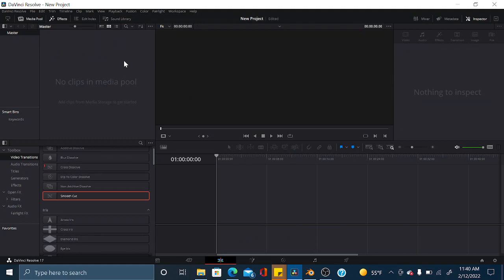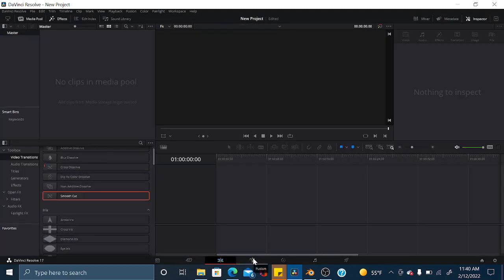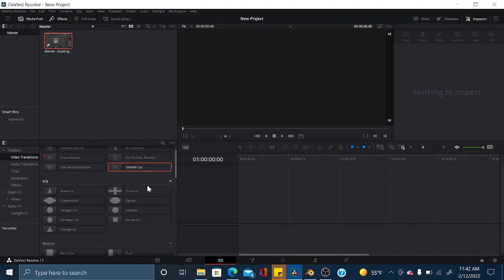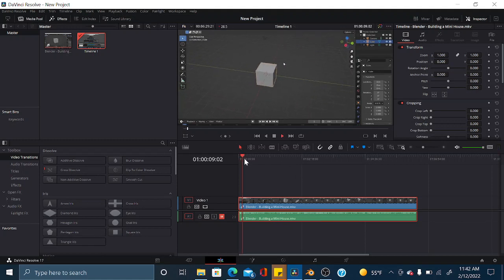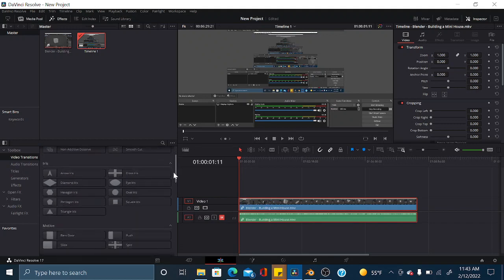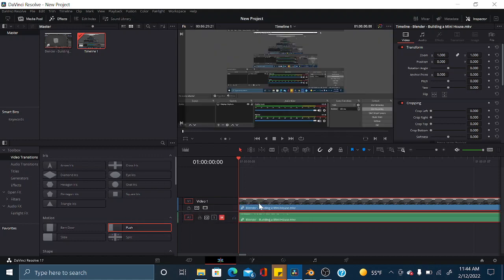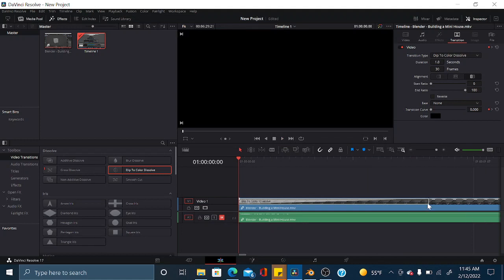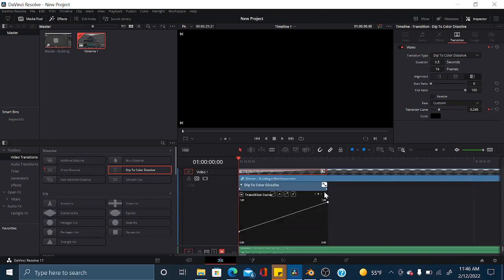Davinci Resolve Mini Tutorial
Tutorial about a popular editor software Davinci Resolve